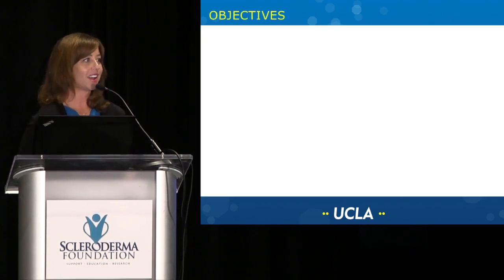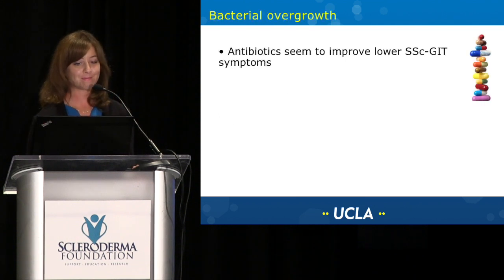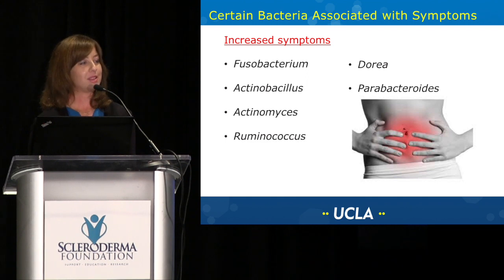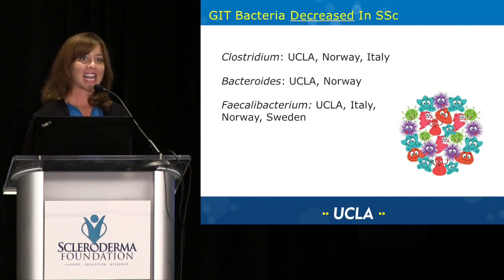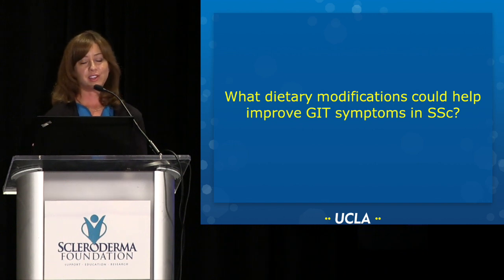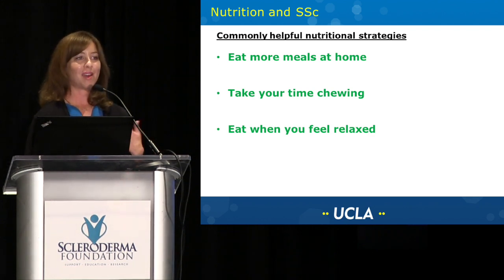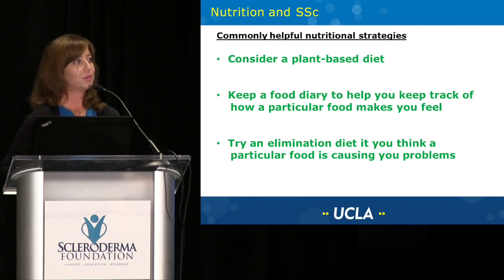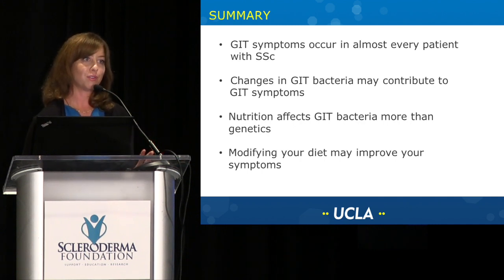Nutrition and the GI Microbiome in Systemic Sclerosis- Elizabeth Volkmann, MD, MS- 2019 Ed. Conf.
This session explores how nutrition can affect microbial composition and symptoms in patients with systemic sclerosis.
Video Production:
Magnus Media Group